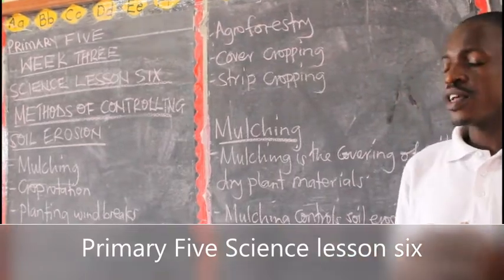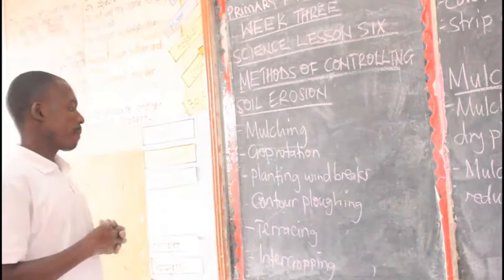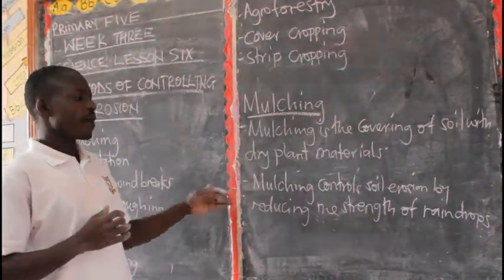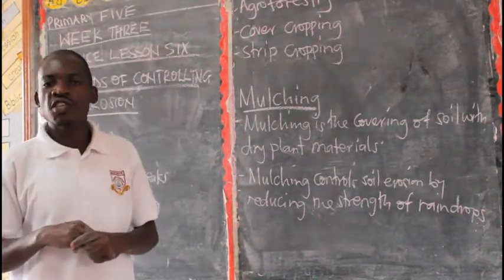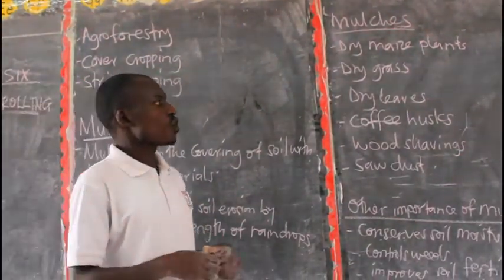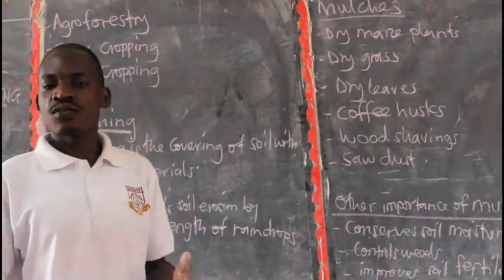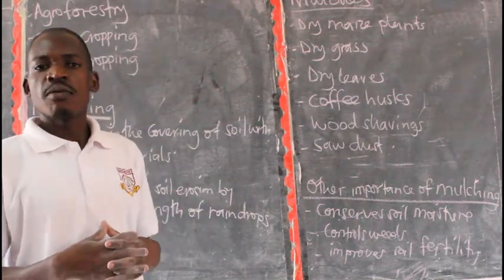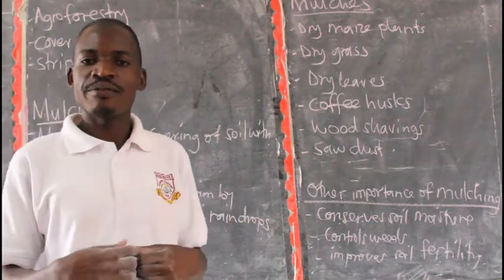PRIMARY FIVE SCIENCE LESSON SIX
This video explains the handout notes given